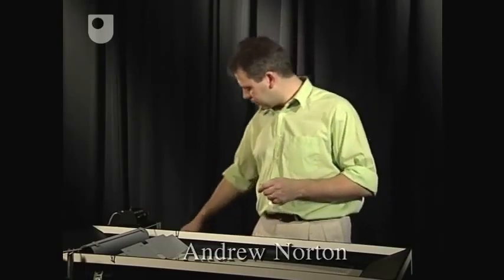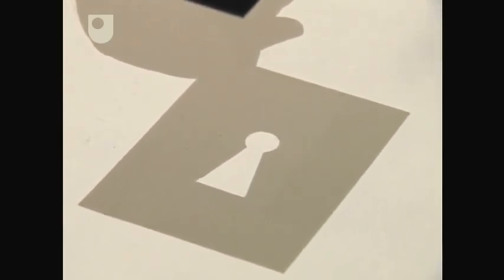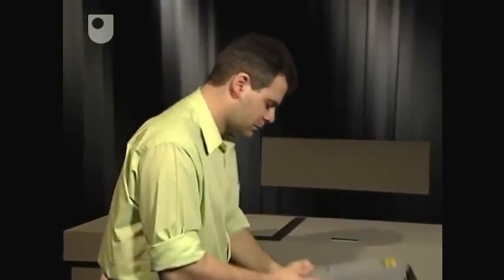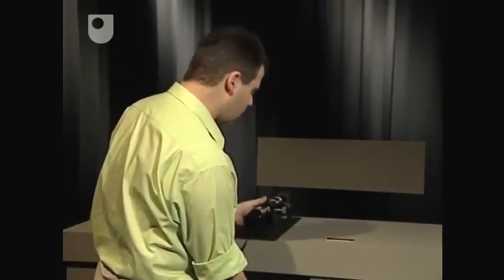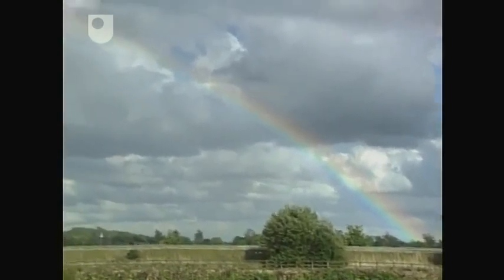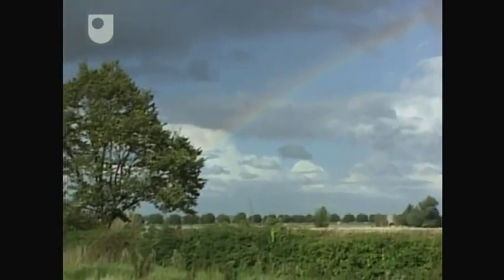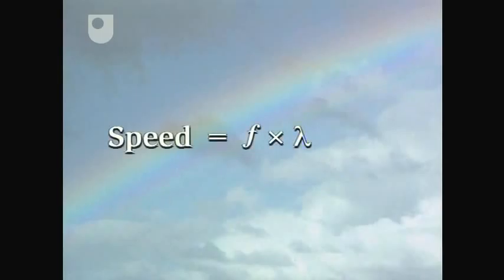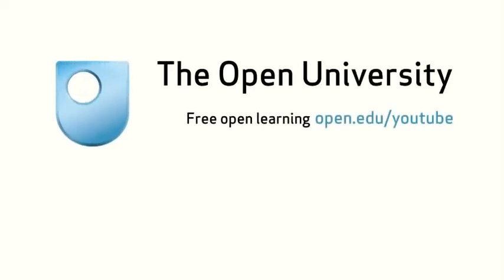GCSE Physics: Diffraction of Light